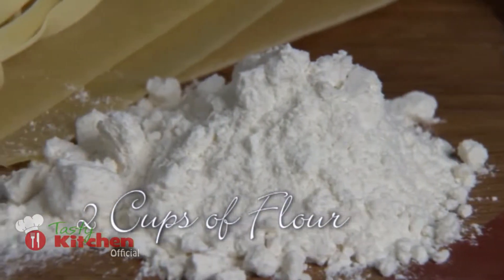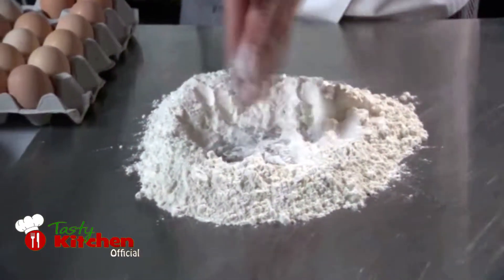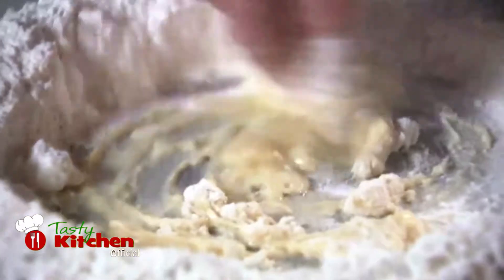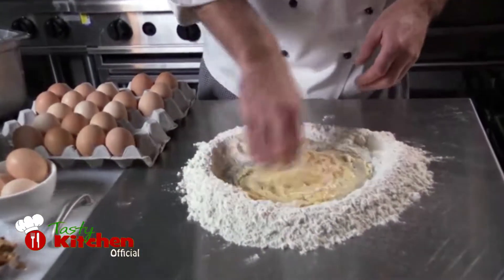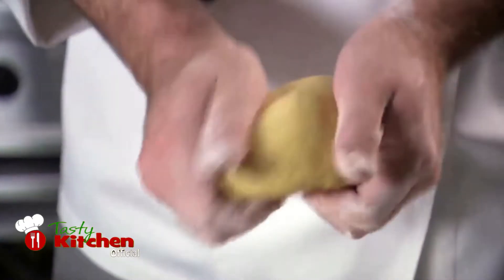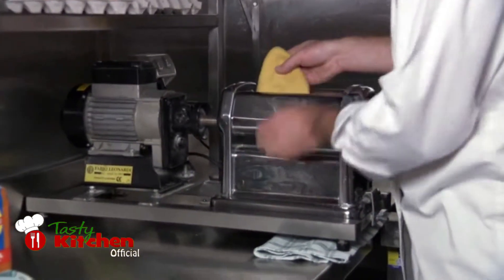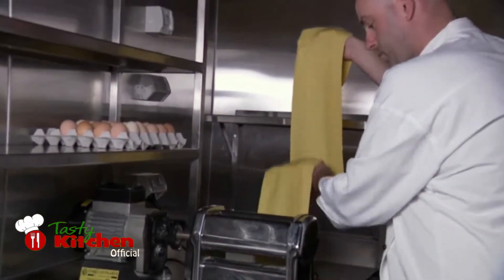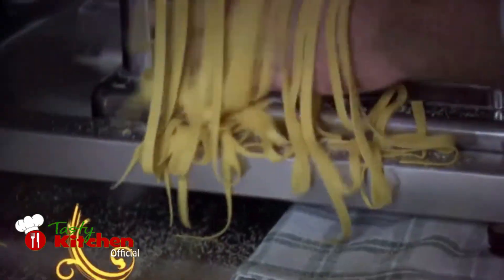How to Make Pasta | Home Made Pasta | পাস্তা | Delicious pasta At Home | Simple & Easy Pasta At Home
Pasta (Italian pronunciation: [ˈpasta]) is a staple food of traditional Italian cuisine, with the first reference dating to 1154 in Sicily.

Also commonly used to refer to the variety of pasta dishes, pasta is typically made from an unleavened dough of a durum wheat flour mixed with water or eggs and formed into sheets or various shapes, then cooked by boiling or baking. As an alternative for those wanting a different taste, or who need to avoid products containing gluten, some pastas can be made using rice flour in place of wheat.Pastas may be divided into two broad categories, dried (pasta secca) and fresh (pasta fresca).

Pasta served with bread
Most dried pasta is commercially produced via an extrusion process although it can be produced in most homes. Fresh pasta was traditionally produced by hand, sometimes with the aid of simple machines, but today many varieties of fresh pasta are also commercially produced by large-scale machines, and the products are widely available in supermarkets.

Both dried and fresh pasta come in a number of shapes and varieties, with 310 specific forms known variably by over 1300 names having been documented. In Italy the names of specific pasta shapes or types often vary with locale. For example, the form cavatelli is known by 28 different names depending on region and town. Common forms of pasta include long shapes, short shapes, tubes, flat shapes and sheets, miniature soup shapes, filled or stuffed and specialty or decorative shapes. As a category in Italian cuisine, both fresh and dried pastas are classically used in one of three kinds of prepared dishes. As pasta asciutta (or pastasciutta) cooked pasta is plated and served with a complementary sauce or condiment. A second classification of pasta dishes is pasta in brodo in which the pasta is part of a soup-type dish. A third category is pasta al forno in which the pasta incorporated into a dish that is subsequently baked.

Pasta is generally a simple dish, but comes in many varieties due to its versatility. Some pasta dishes are served as a first course in Italy because the portion sizes are small and simple. Pasta is also prepared in light lunches, such as salads or large portion sizes for dinner. It can be prepared by hand or food processor and served hot or cold. Pasta sauces vary in taste, color and texture. When choosing which type of pasta and sauce to serve together, there is a general rule regarding compatibility. Simple sauces like pesto are ideal for long and thin strands of pasta while tomato sauce combines well with thicker pastas. Thicker and chunkier sauces have the better ability to cling onto the holes and cuts of short, tubular, twisted pastas. The extra sauce left on the plate after all of the pasta is eaten is often mopped up with a piece of bread.[9] Pasta is largely carbohydrates (mainly as starch), with moderate amounts of protein and manganese.